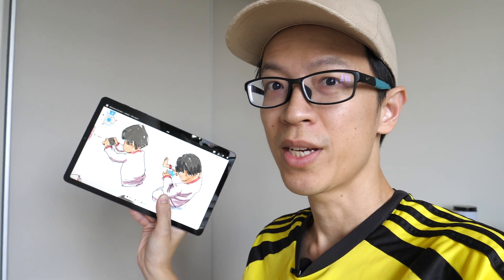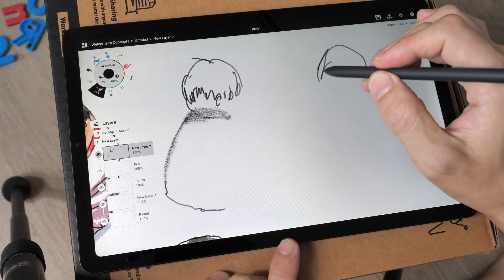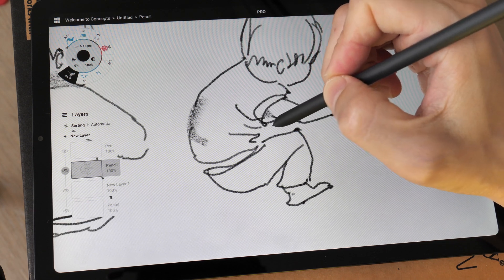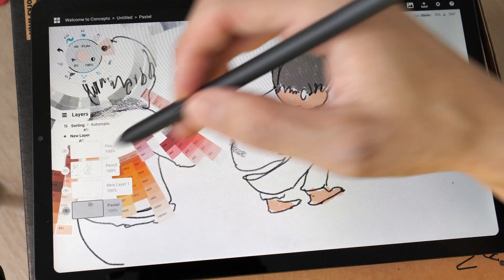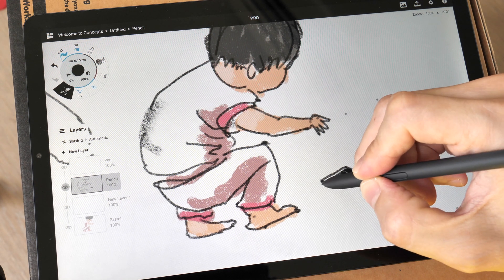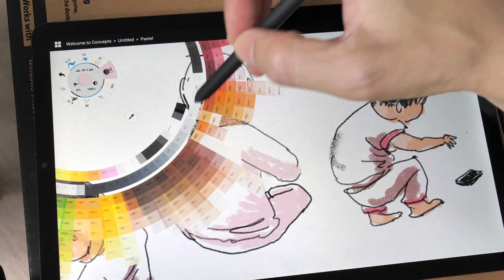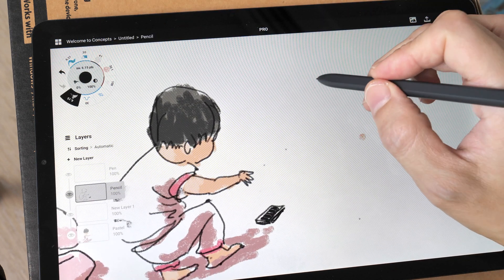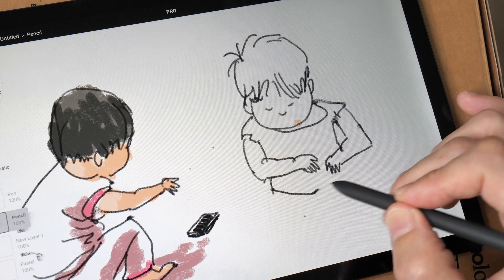Concepts app Quick Sketch (on Tab S6 Lite)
Concept is a beautiful and well designed drawing app available on Android, iOS and Microsoft.